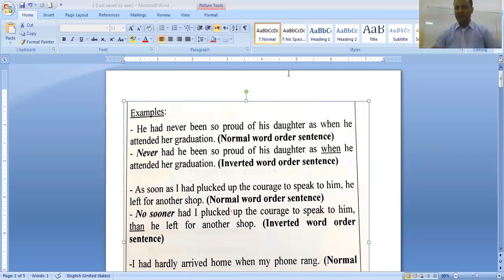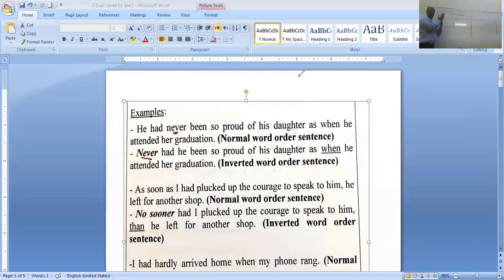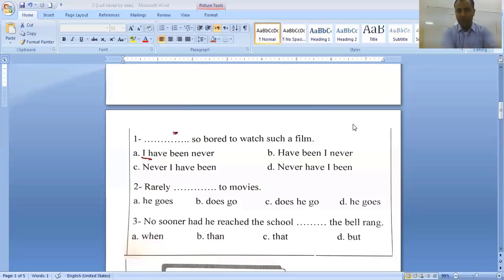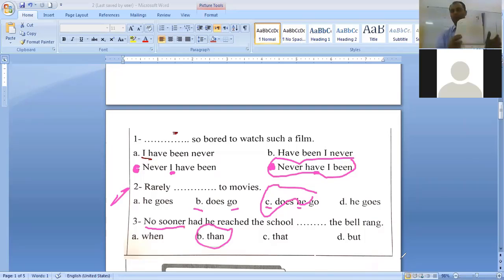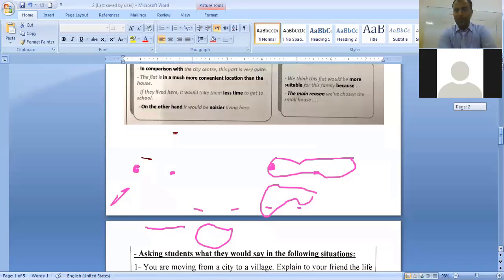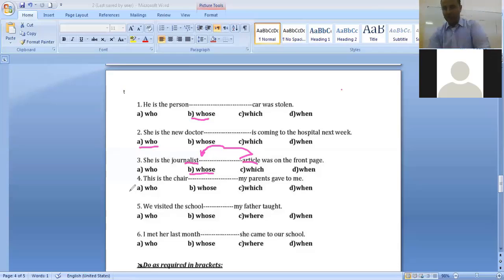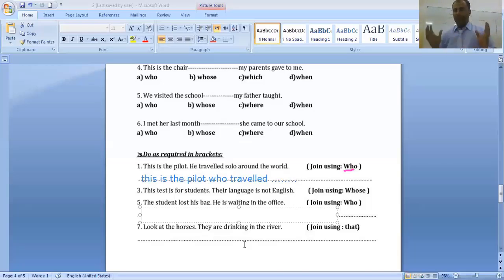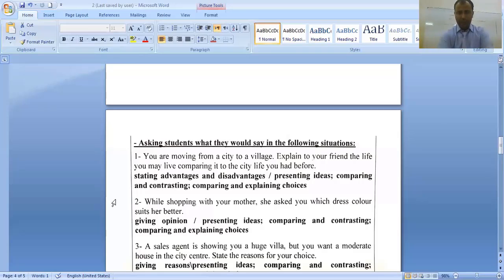الحصة الرابعة / مادة اللغة الإنجليزية للصف الثاني عشر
U 8 Grammar and Languge Functions